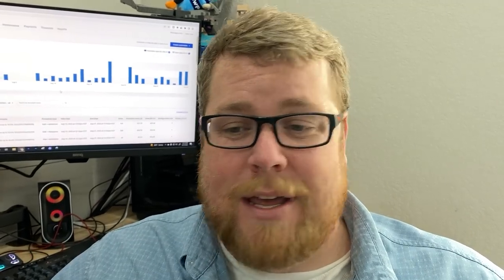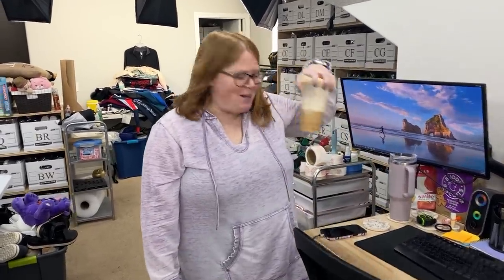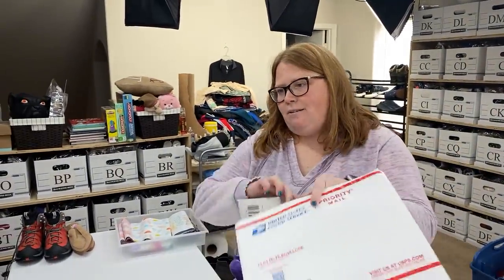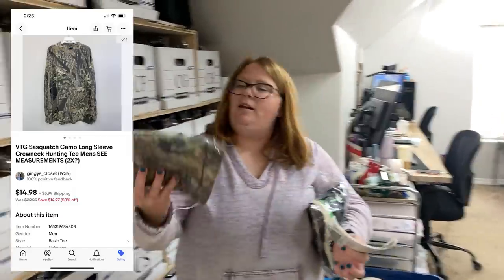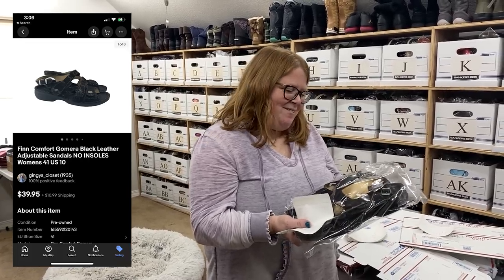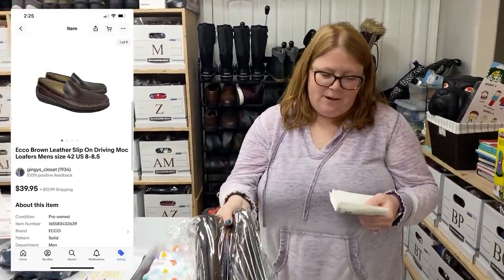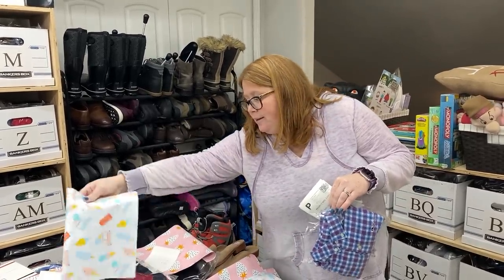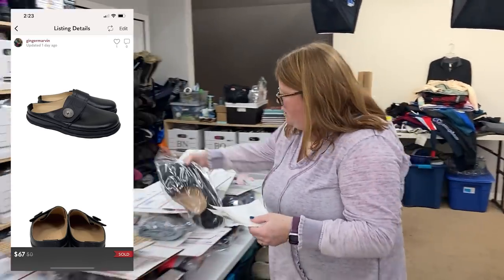Starting a Tiered Sale on eBay + Picking what sold for us!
Mailing address:
Ginger Marvin
11605 Meridian Market View Unit 124, PMB 201